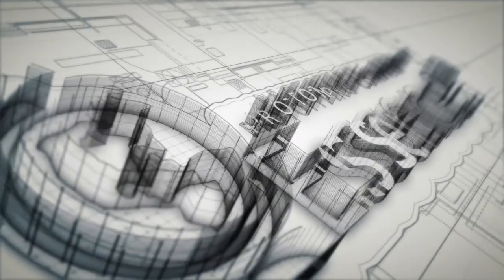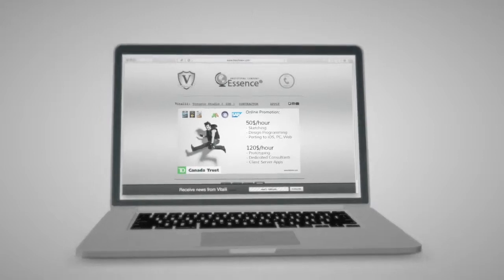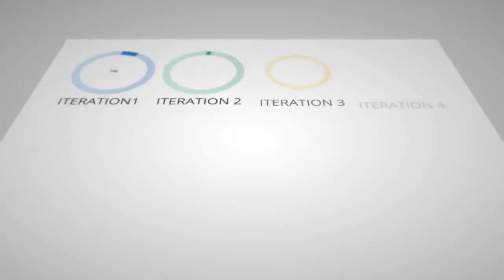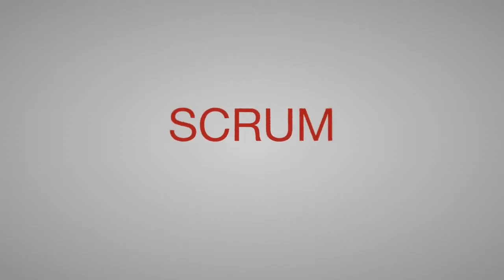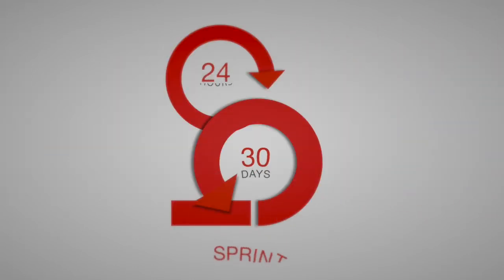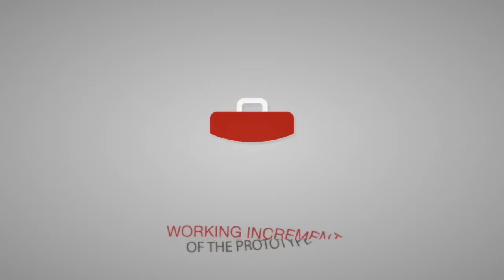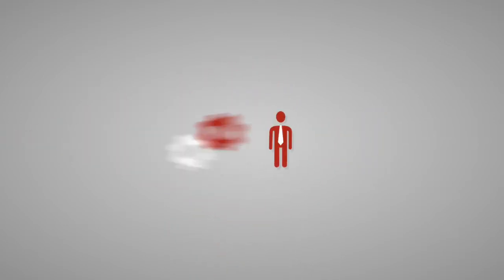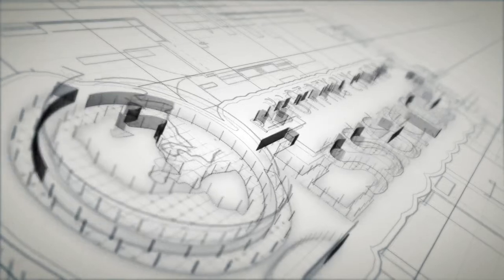Essence Prototyping Company trailer